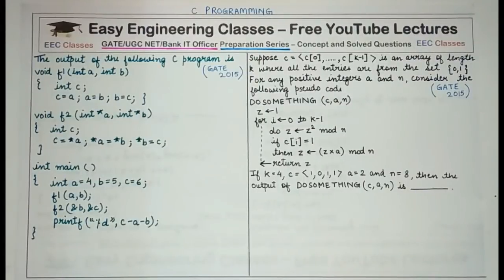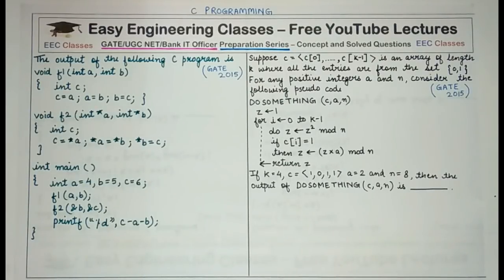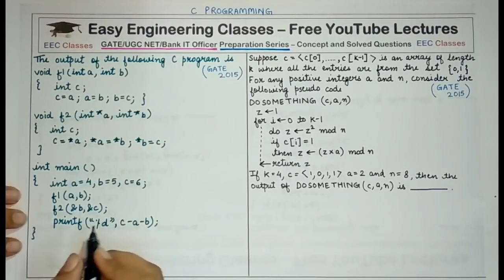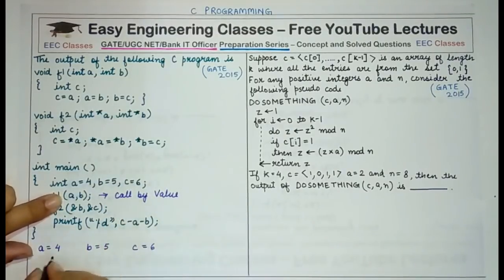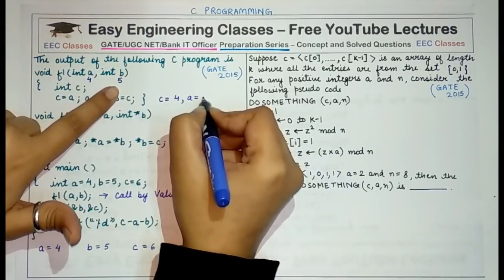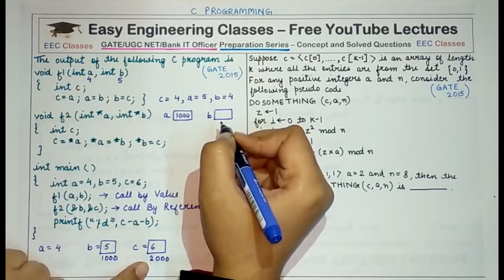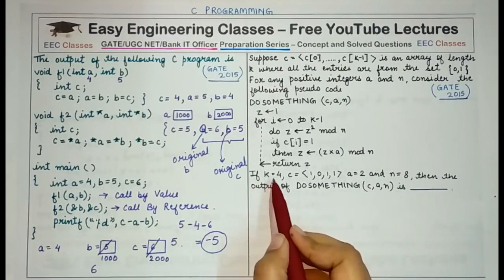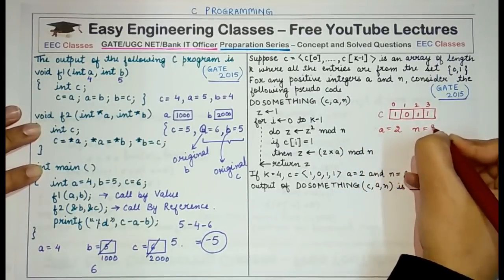C Programming GATE 2015 Solved Question Part 4 - Call By Value/Reference Question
Find the output of the program using call by value and call by reference. Find the output of the pseudo code having an array with entries from the set {0,1}

C Programming for GATE, UGC NET CSE IT and Bank IT Officer Exam

Links for GATE/UGCNET/ PGT/ TGT CS Previous Year Solved Questions